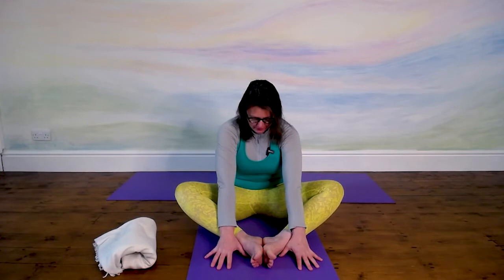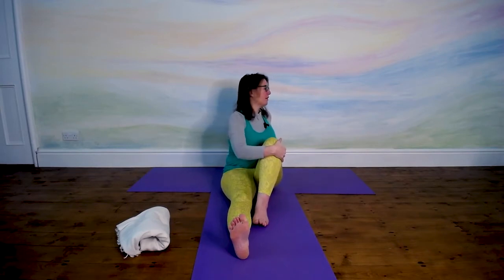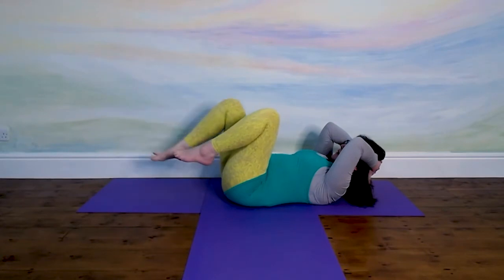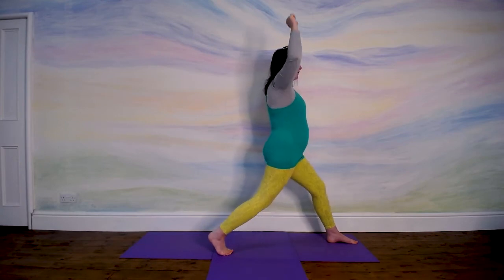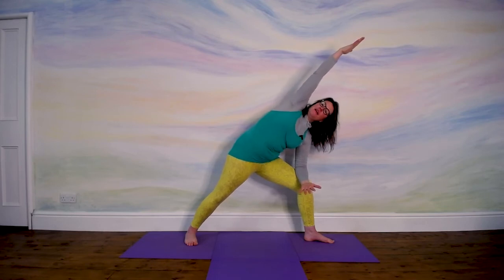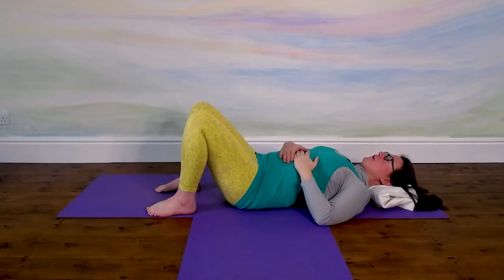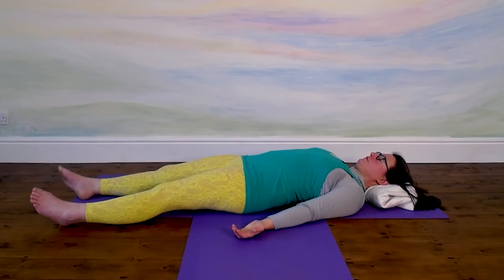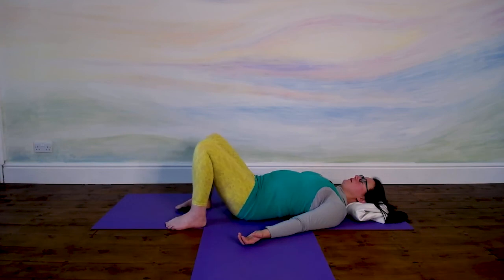Turkey Buster - 30 minute post-Christmas yoga workout for improving digestion and digestive health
This 30 minute gentle post-Christmas yoga class with Claire Mace will help you move, stretch, and get your digestion moving. Suitable for improvers but not pregnant people.

You will need a yoga mat and a block or cushion.

Make sure you are practicing in a suitable environment with space around you to move.

Listen to your body’s needs: do this session in a way that feels good to you and give yourself permission to modify or skip anything that’s not appropriate for you today.

🌹 For more yoga from Inspiratrix Yoga, that will help you lower stress, reduce anxiety and get strong, click on the SUBSCRIBE button, and then tap the bell icon to find out when we share new public videos. 🌹

🍀 Want to work with us? Join our "All the Yogas” membership programme to get support in growing your healthy yoga habit at a very affordable price. Join us for weekly yoga classes and monthly workshops on Zoom, plus access our Virtual Yoga Vault with loads of on-demand classes.

🧘🧘 Thanks for joining Inspiratrix Yoga today. We would love to know how you found this session, so post a comment, your feedback, or a question below. 🧘🧘

👍 If you enjoyed it, do the thumbs up thing! 👍

To see what we have on offer right now, head over to our websites:

Doing this class is at your own risk, subject to and governed by UK law, and the exclusive jurisdiction of the courts of Wales and England.